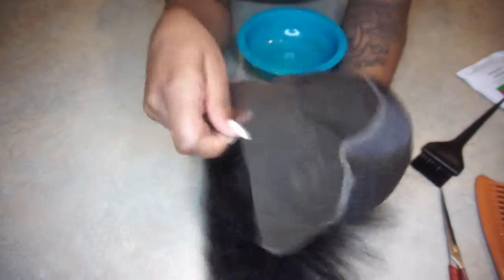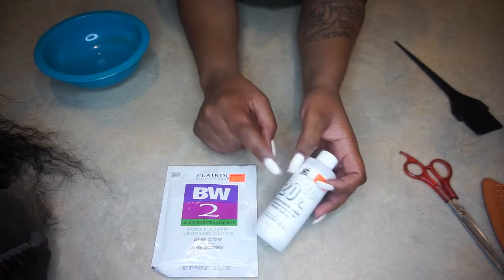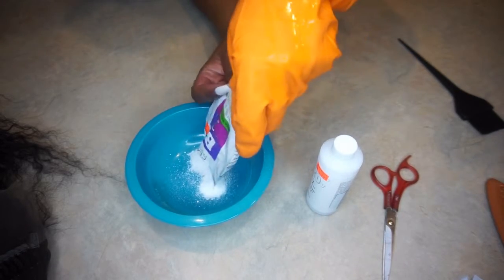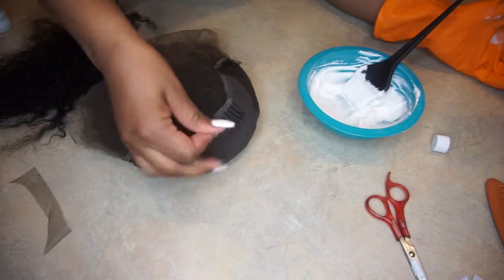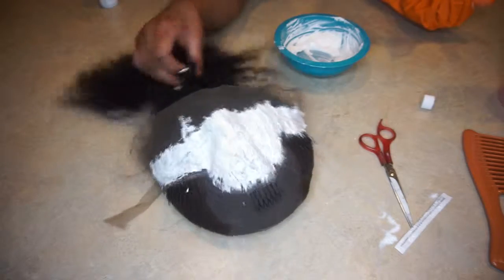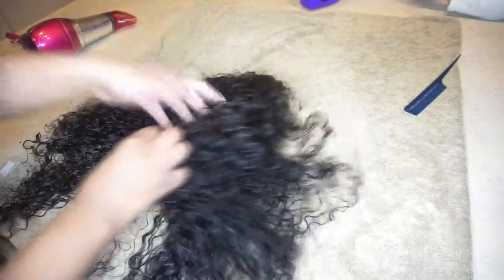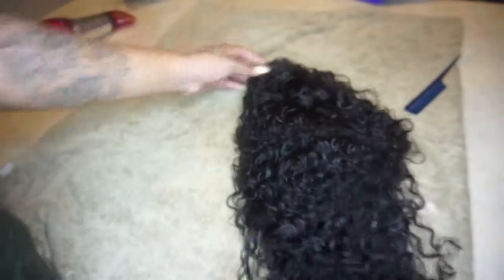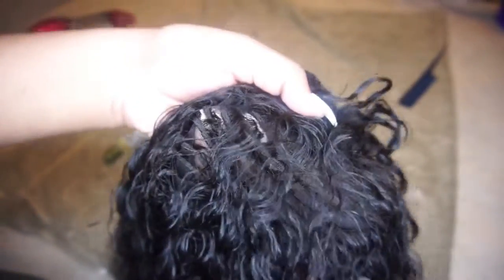BLEACHING KNOTS ON LACE FRONT WIG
GO WATCH : "COW KISSES CHALLENGE PT2"

WE REALLY APPRECIATE THE LOVE! GET US TO 1K FAMILY MEMBERS!!

COMMENT MORE VIDEO IDEAS YOU ALL WOULD LIKE TO SEE!!

GET TO KNOW US: Well lets just say we're a pretty cool family that haves its ups and downs but who's family doesn't? We love to create videos so that we have something too look back on years down the line. Me Grace 23 Dee 25 , Jeremiah 9 , Neaveh 3 , Nariah 1 would love to show you all more videos!! LETS MAKE 2019 GREAT.